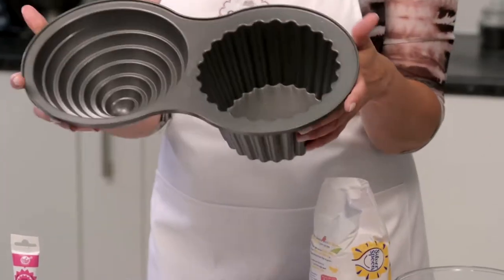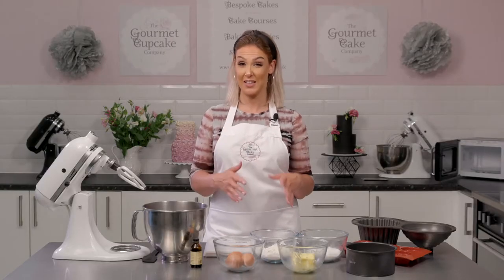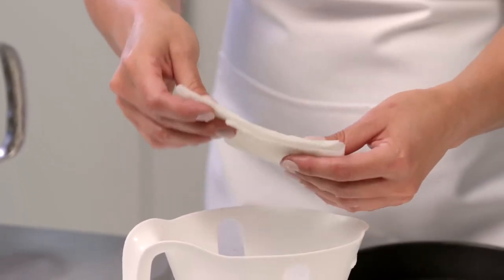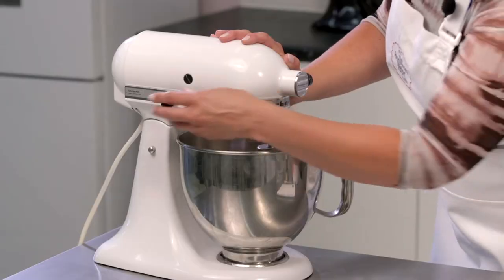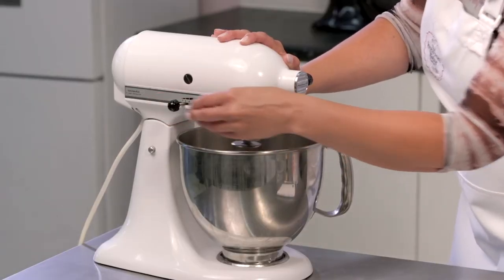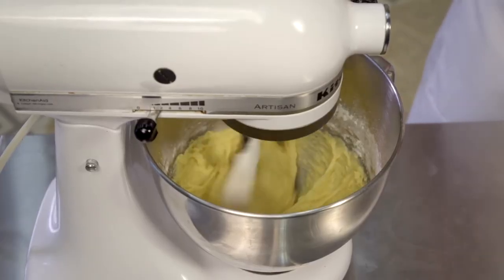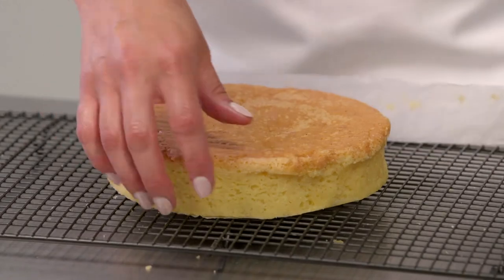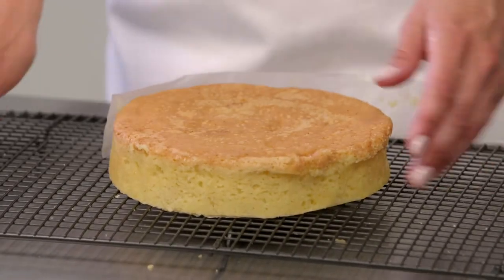Perfect Sponges Tutorial Trailer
Battling with the baking? In this tutorial Eloise will take you through a step by step demonstration of her favourite all round sponge cake. This moist, sweet, yet stable sponge is great for wedding and occasion cakes but also carved creations that benefit from a little bit of a closer texture. You’ll also learn about scaling your recipe, which bakeware is best, as well as some tips for flavouring, colouring and storage. This tutorial will also go through some common cake tribulations and how to avoid them – banish sunken, dense or unrisen cakes to the past once and for all...